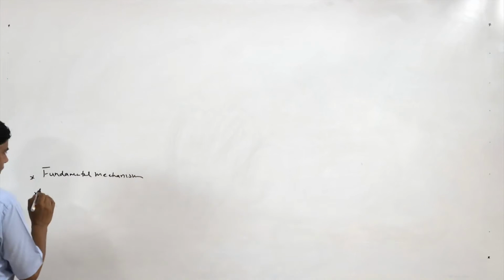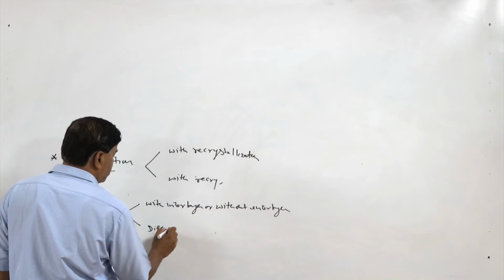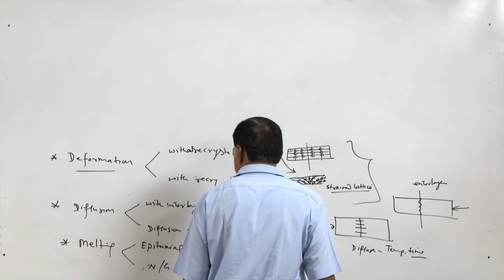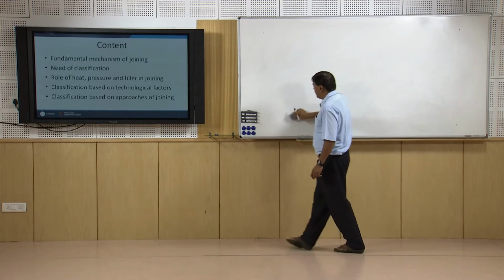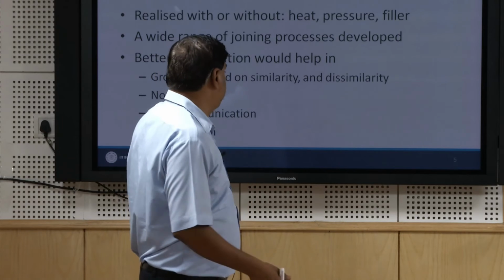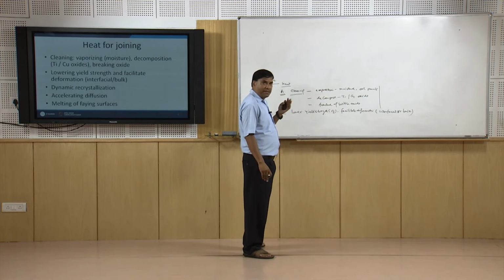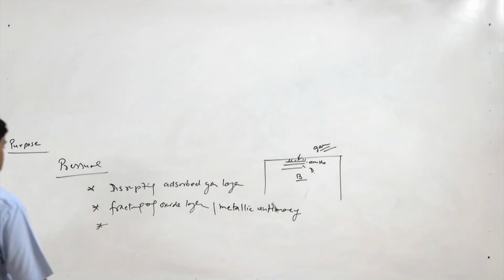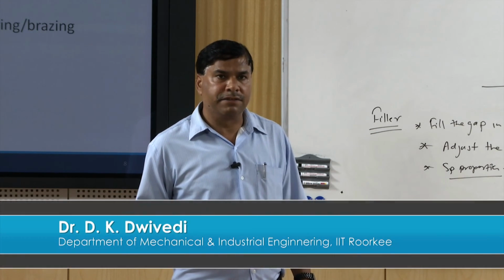Lec 2 - Fundamental mechanisms of Joining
Fundamental mechanisms of the joining along with the role of heat, pressure and filler have been discussed in this lecture. Classification of the joining processes according to their need has been described.